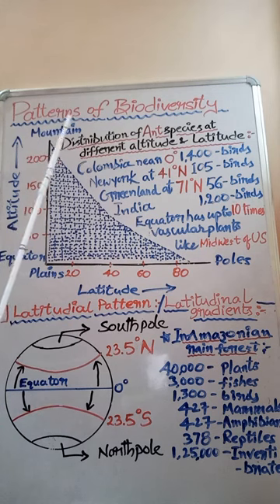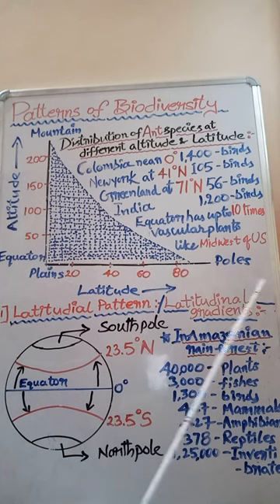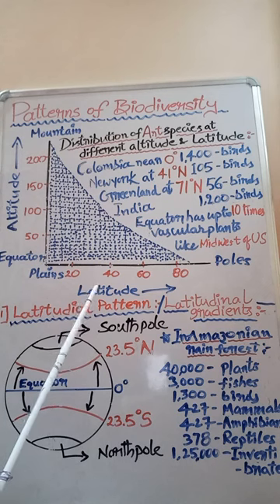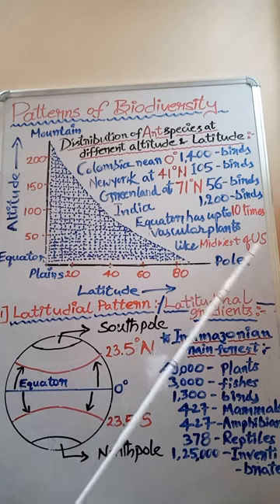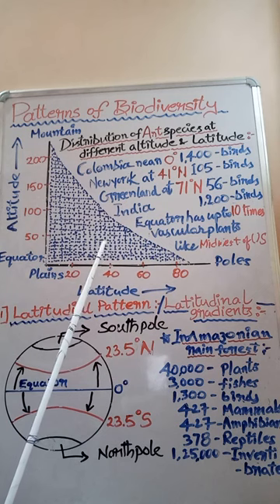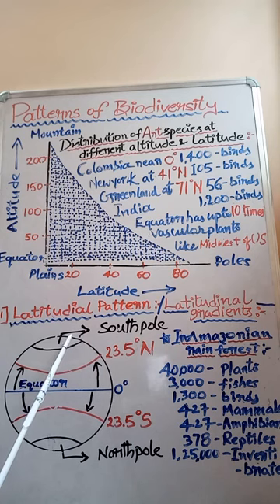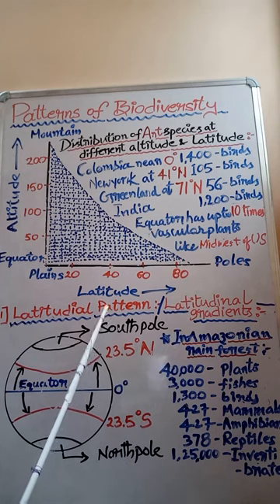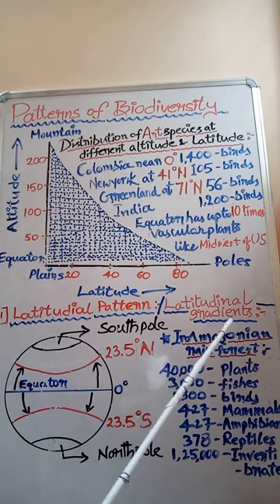Biodiversity and Conservation - 3, Lecture by Mr. KA